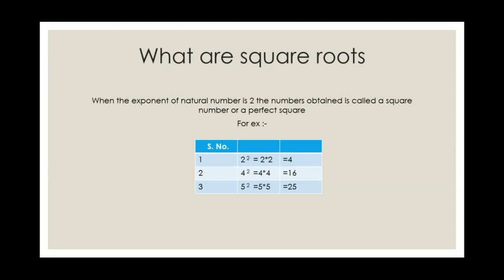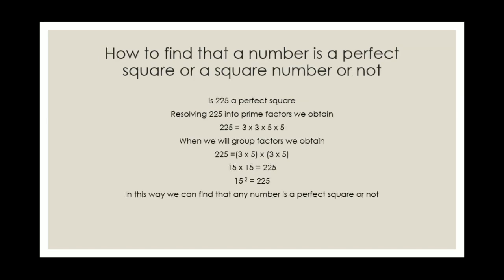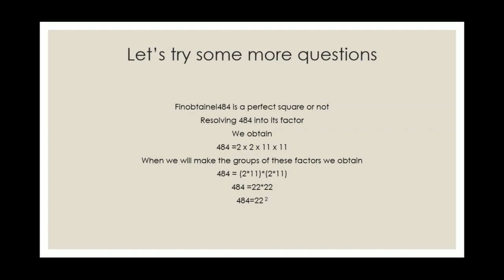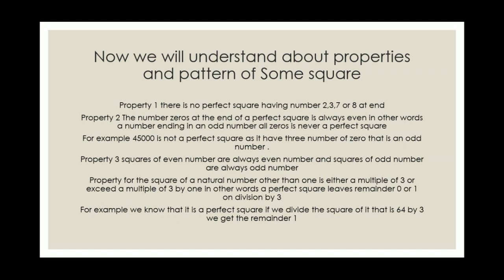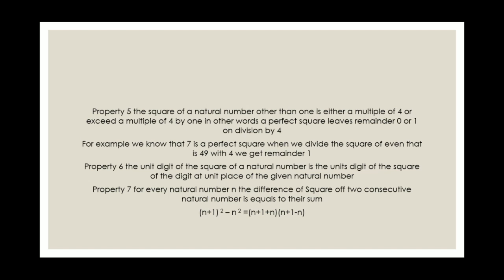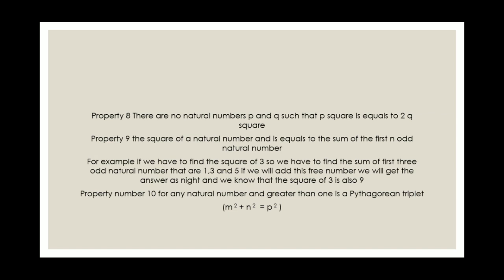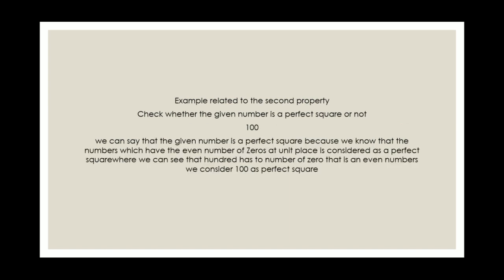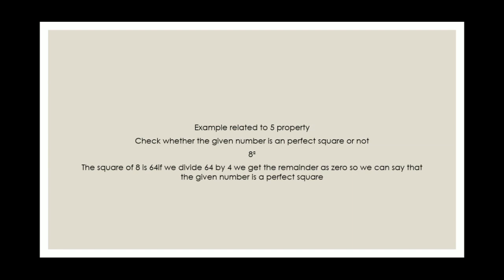Understanding square and square root first and second part 1 NCERT syllabus along with CBSE board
Understanding square and square root part 1 and 2 based on NCERT syllabus along with CBSE board understanding how to find square root using different properties